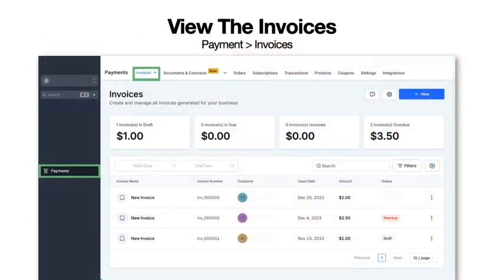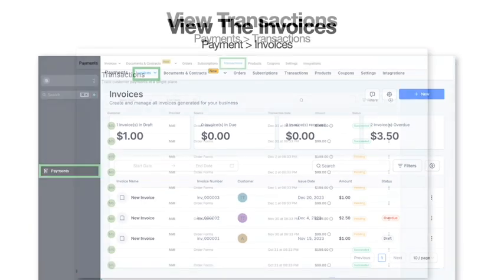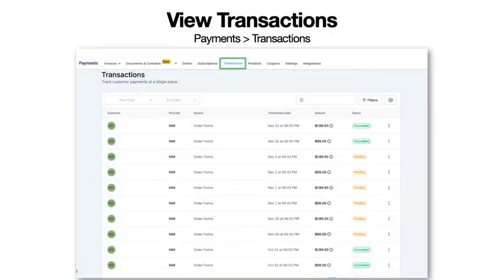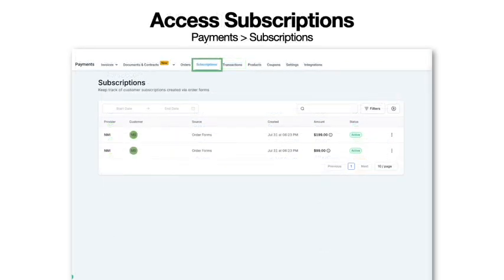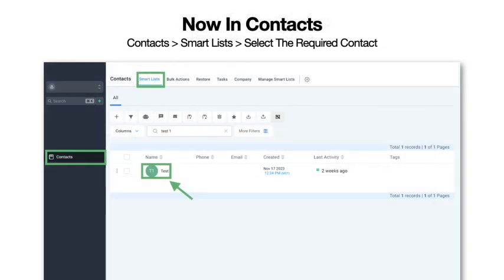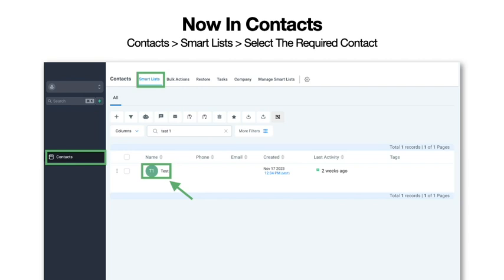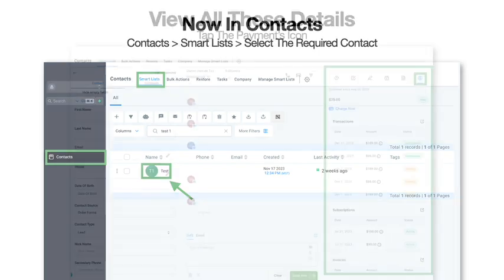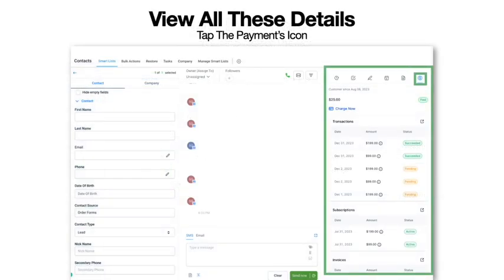How to Use Transactions, Invoices & Subscriptions in CRM Contact for Easy Financial Management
In this tutorial, we'll show you how to use Transactions, Invoices & Subscriptions directly within the CRM Contact, an exciting update that simplifies financial management and helps you stay on top of your business interactions. With this feature, you can easily track payments, manage subscriptions, and view invoices all in one place—streamlining your workflow and improving efficiency.

*Why Transactions, Invoices & Subscriptions Matter:*
This update brings financial management right into your CRM, allowing you to quickly view and manage transactions, invoices, and subscriptions without switching between different platforms. It gives you a comprehensive view of your customers' financial activity so you can make informed decisions and take action immediately, all within the contact's record.

🔍 *Why It Matters & How It Helps You:* See how this feature improves your workflow with effortless access to financial details, a comprehensive overview of your customer’s financial history, and the ability to run charges directly from within the CRM.

Zapiy’s CRM helps you manage your business more effectively with features like this one, giving you the tools you need to stay organized and focus on what matters most—your customers.